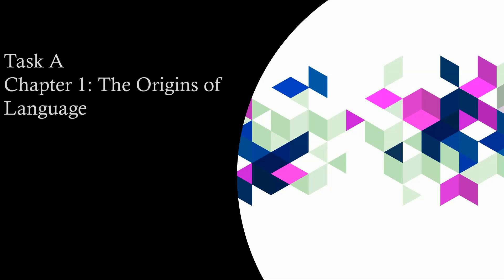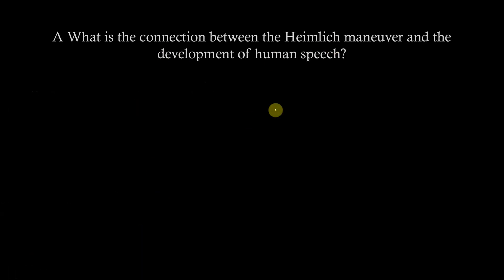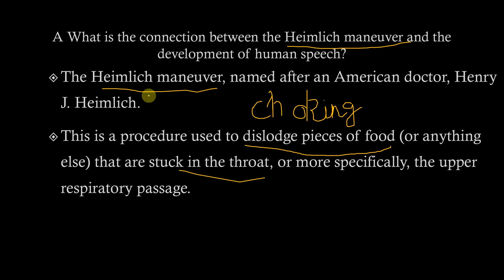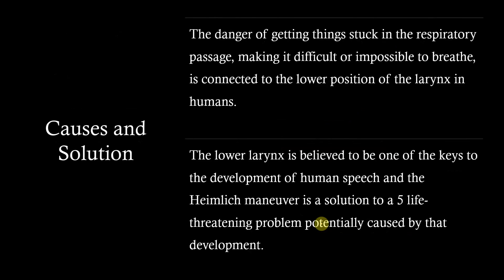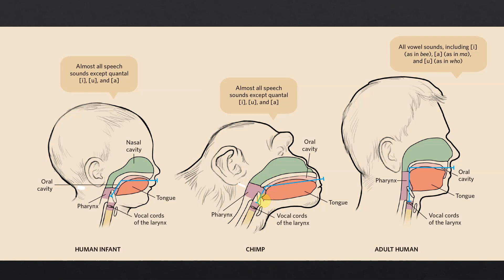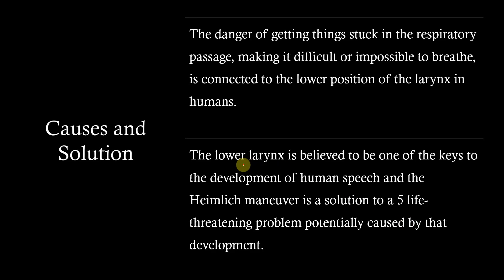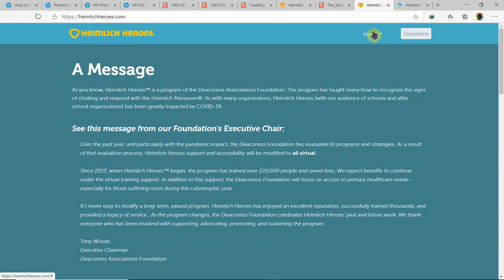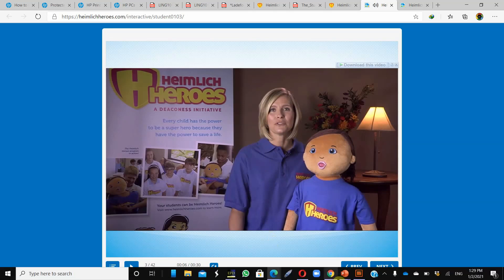TASK A | HEIMLICH MANEUVER | Chapter 1 | The Origins of Language | The Study of Language | ENGLISH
In this study we will look at the task A, and its answer which is discussed in the first chapter of The Study of Language. The task discussed one of the five life-threatening problem through which humans die accidently. This is Heimlich Maneuver.
Follow me at the following platforms:
You Tube: